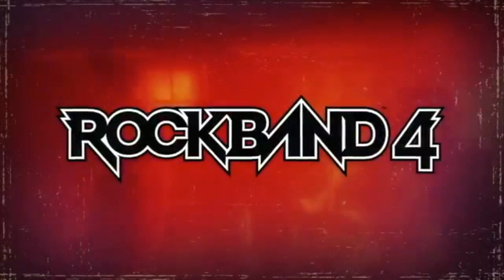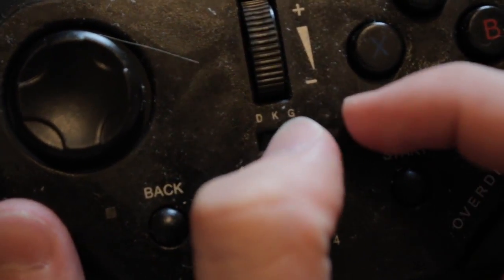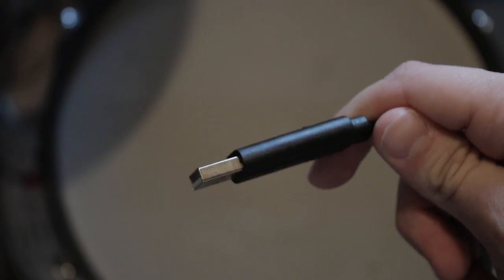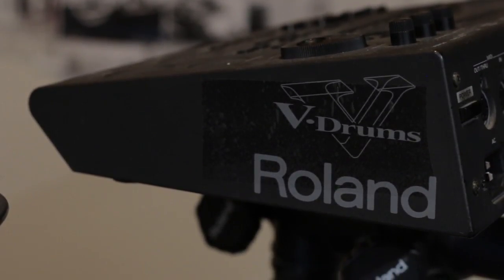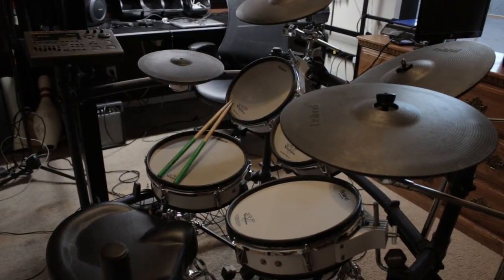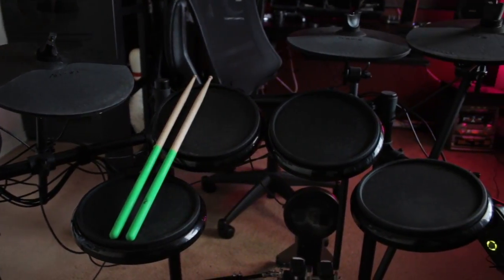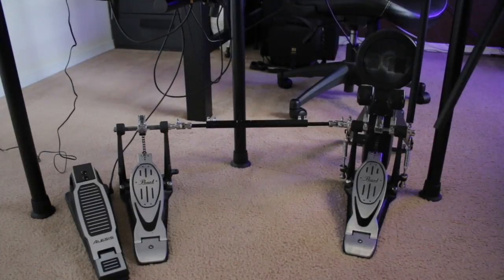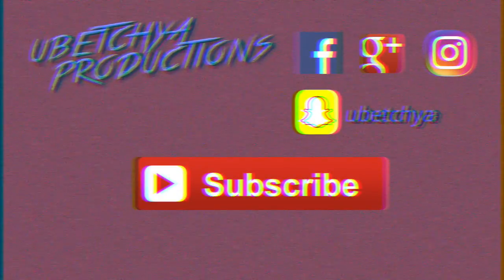How to Connect E-Drums for Rockband 4 Pro Drumming on Xbox One/ PS4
Playing Pro Mode for Drums on Rockband, should honestly be the only mode that you play. Here I'll show you how you it's done and a few tips on how to get started.

Stuff You'll Need:

Rockband Midi Pro Adapter Xbox 360:

Rockband Midi Pro Adapter Playstation 3:

Midi Cable:

Alesis Drum Kit:

PDP Rock Band 4 Wired Legacy Adapter - Xbox One (Good Luck)

ubetchya

ubetchya7